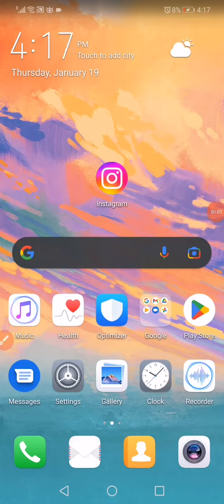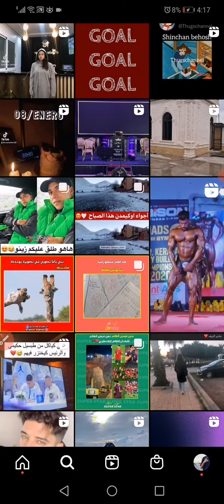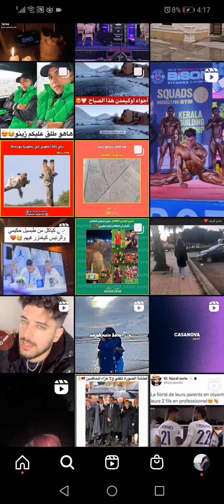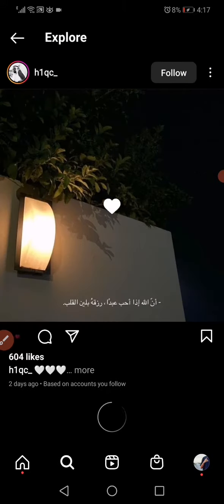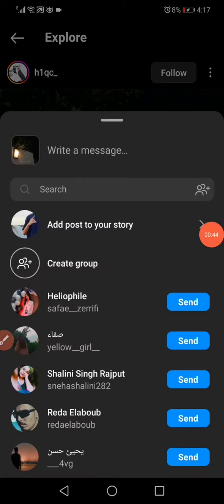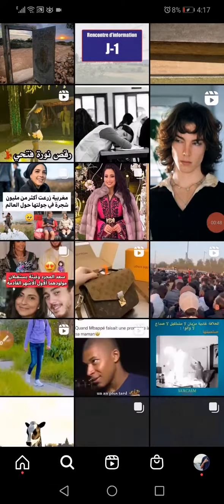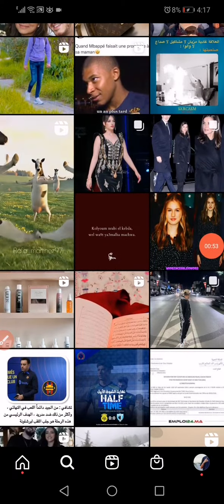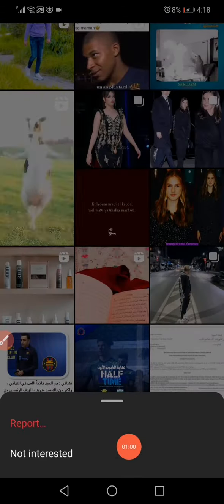Reset Your Instagram Explore Page - How to Clear Instagram Recommendation page